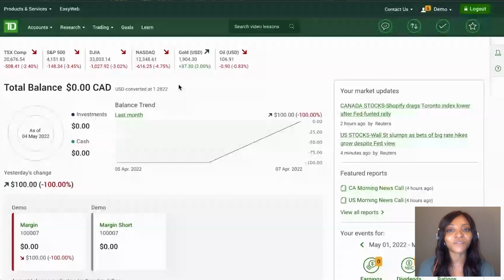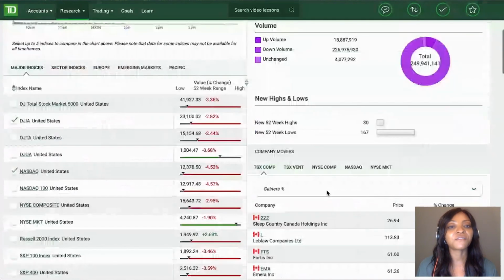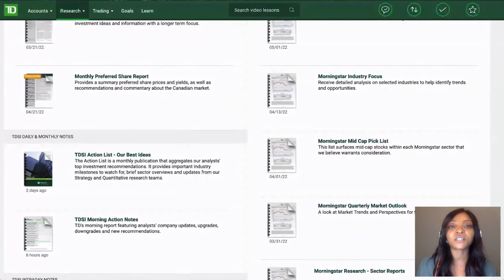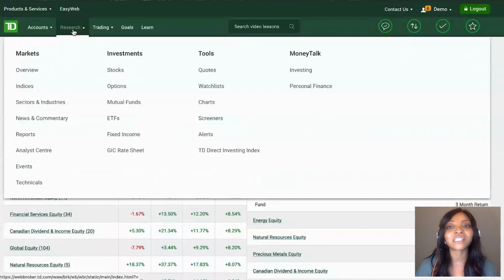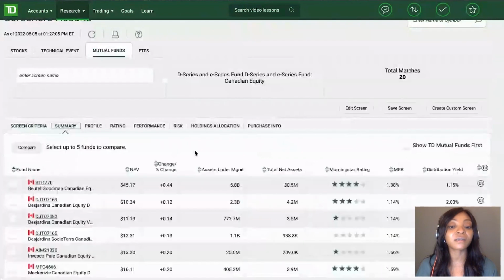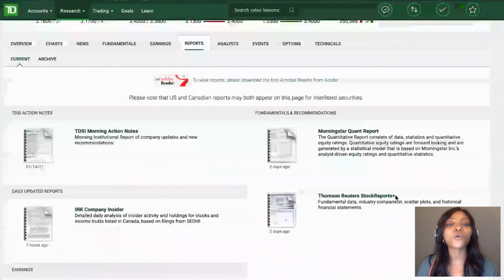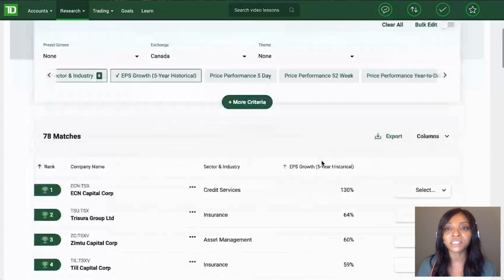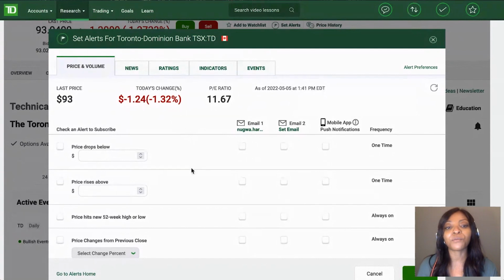How to research investing ideas in WebBroker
It can take investors a lot of time and effort to discover worthwhile investment ideas and stay on top of relevant news and developments that might impact their investment thesis. In this webinar, TD Direct Investing Client Education Instructors Nugwa Haruna and Caitlin Cormier demonstrate some of the many ways that investors can research investment ideas as well as keep track of any information that might affect them using tools in WebBroker.